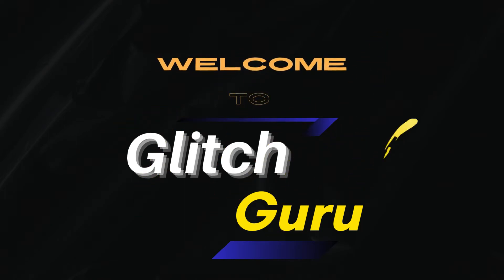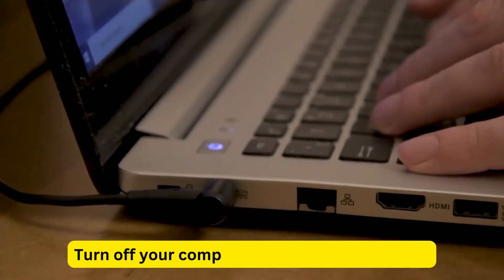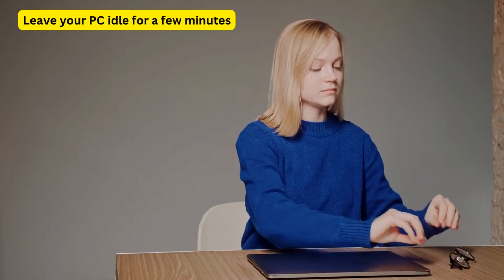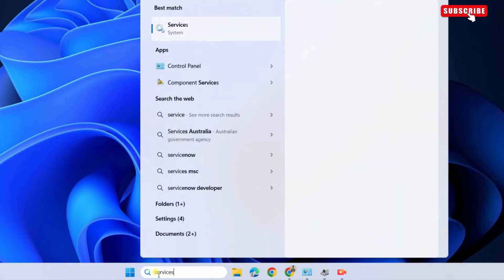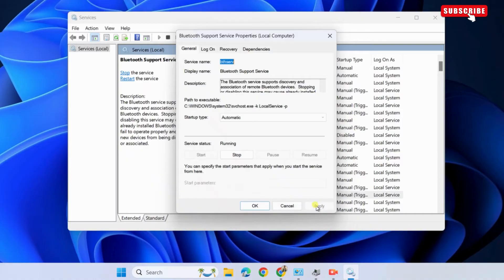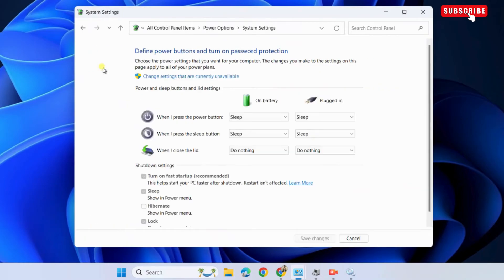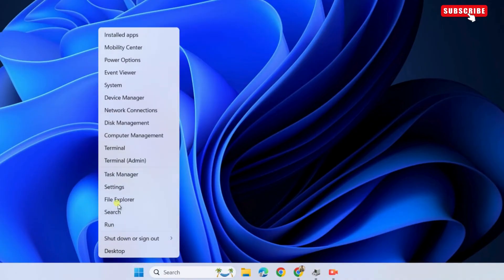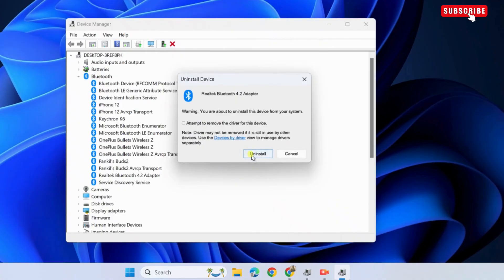[FIXED] Bluetooth Missing or Disappeared From Windows 11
If Bluetooth has disappeared from Settings or Device Manager on your Windows 11 PC or laptop, this video will show you how to restore the missing Bluetooth functionality.

bluetooth disappeared windows 11
windows 11 bluetooth disappeared
bluetooth icon missing windows 11
windows 11 bluetooth icon disappeared
bluetooth not showing up windows 11
device manager Bluetooth
bluetooth not in device manager
bluetooth missing from device manager
bluetooth not showing up in device manager
bluetooth toggle missing windows 11
Bluetooth missing windows 11 reddit
Bluetooth disappeared after windows update